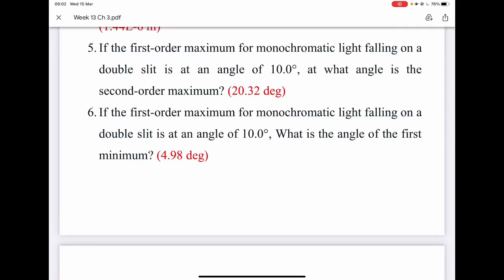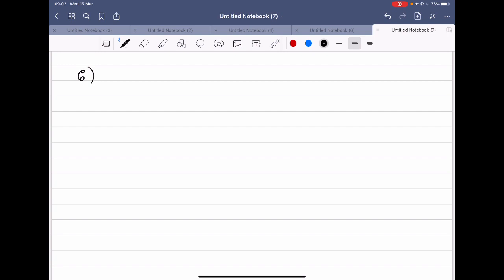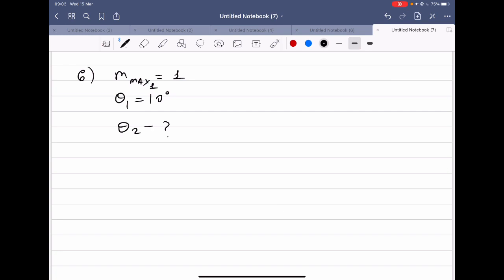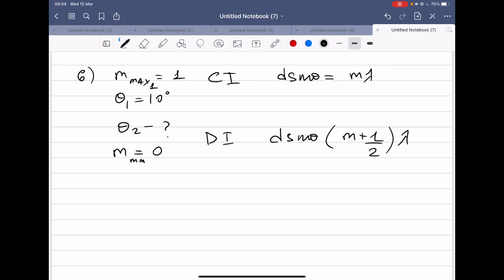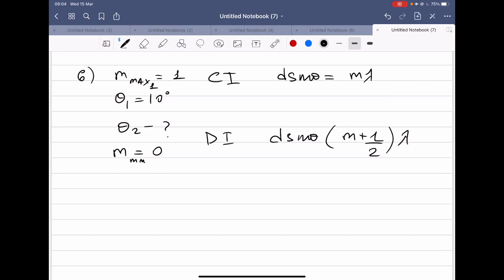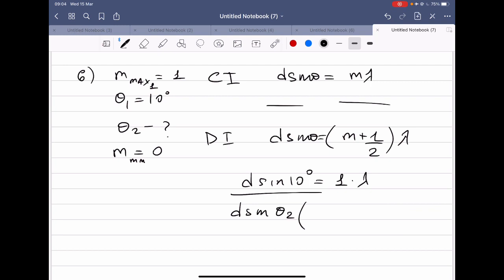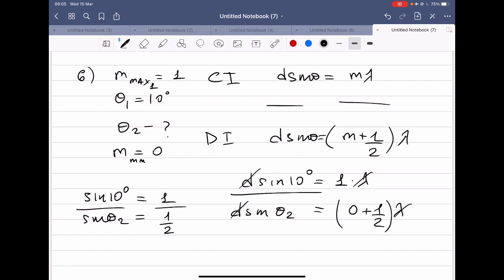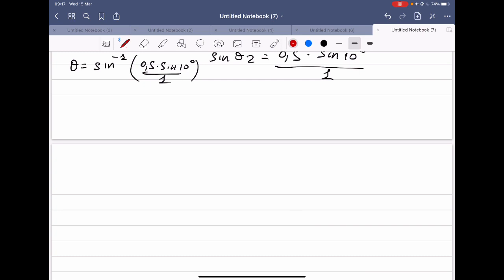Week 14 Ch 3 Pr 6